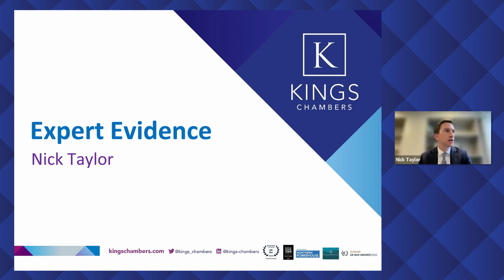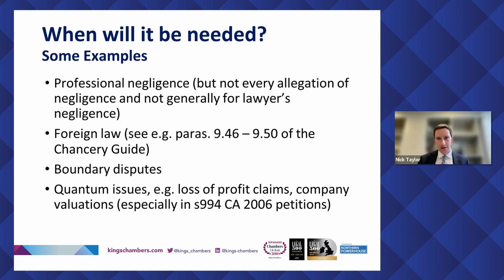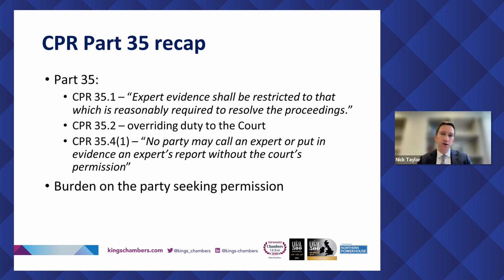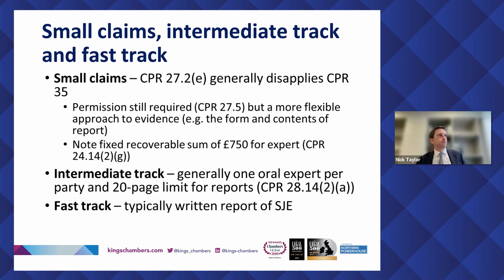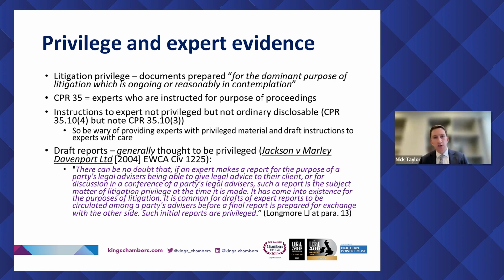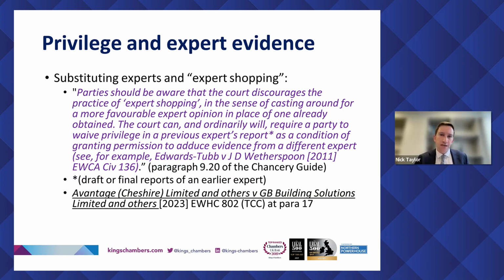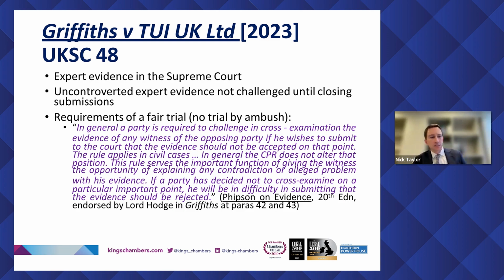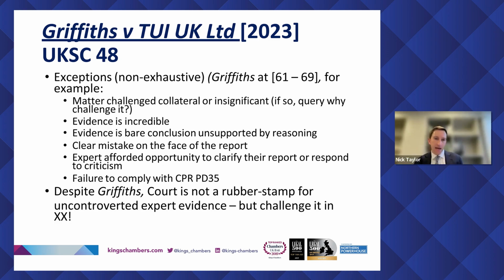Young Professionals: Expert Evidence – A Refresher of CPR Part 35 & Reflections on Griffiths v TUI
Nick Taylor provides a practical talk on the key principles and pitfalls in relation to expert evidence in civil litigation, including: when is it needed?

How is it obtained? And what makes the ‘best’ type of expert? Nick also briefly discusses the recent Supreme Court decision of Griffiths v TUI on uncontroverted expert evidence.